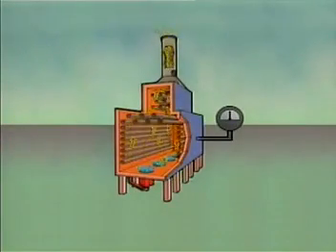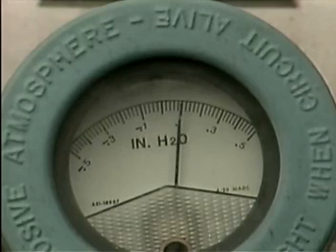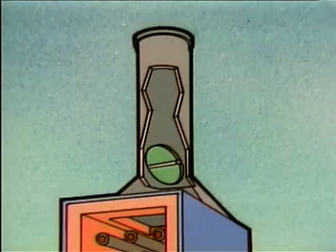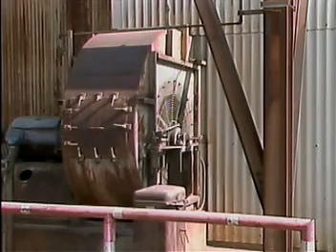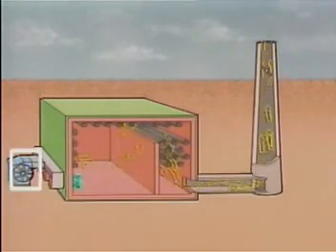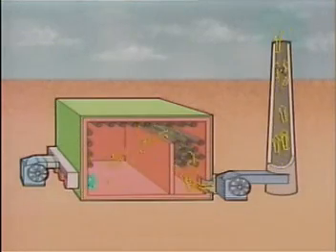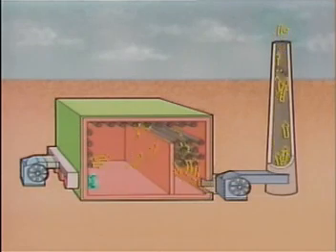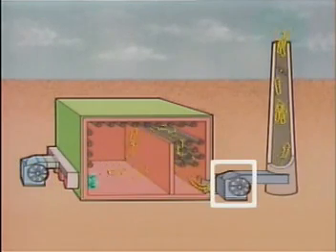Part 3 Fired Heater Furnace Basic